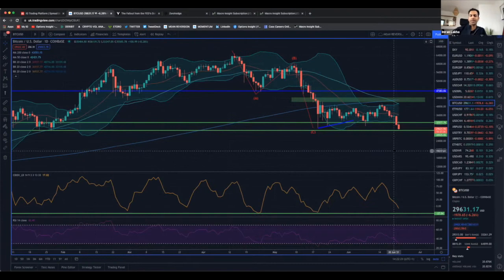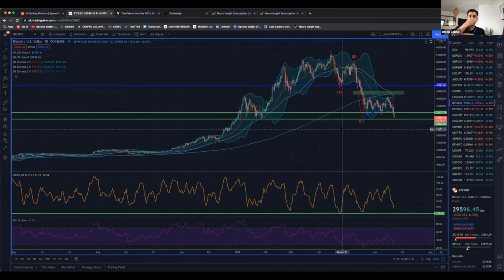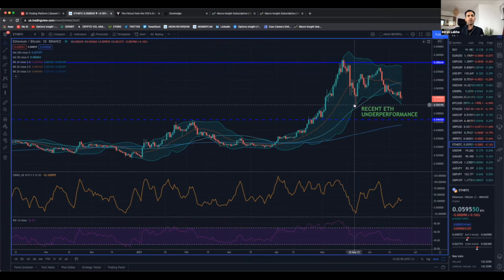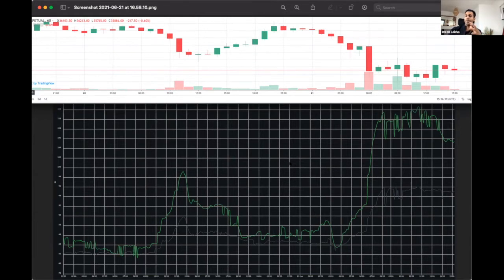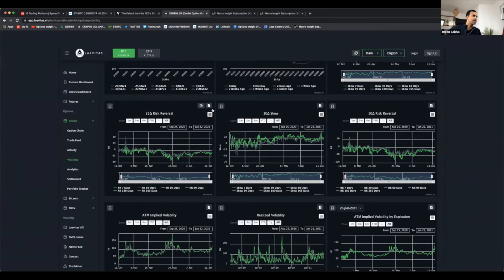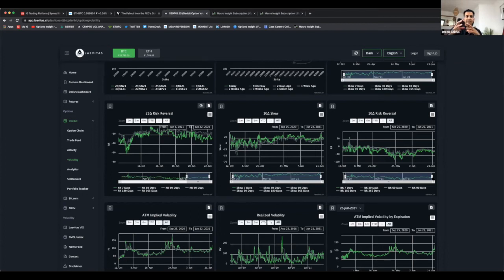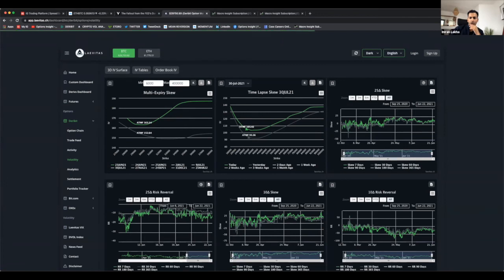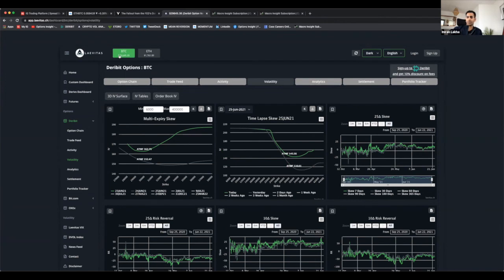China Attacks Bitcoin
In this week's Crypto Insight I discussed...

The latest bout of weakness across crypto markets triggered by a strong dollar from the hawkish FOMC, but more importantly the Chinese ban on Bitcoin mining crushing sentiment in an already fragile market.

On technicals, the big support level that must be held to prevent further carnage is 28/29k.  If broken we could slide quickly to 20k which was the old ATH before last years breakout.

In vol space, we have seen vol/spot correlation to be firmly to the downside, justifying the put skew that has been apparent for some time now.  Implied vols and term structure have popped unsurprisingly.  I still think deep put skew is not fully pricing the risk of a fast break towards 20k and so I have been entering 28000/20000 put ratios to buy the lower strikes which I think have explosive potential should we get there in the next week or two.

Filmed on on Tuesday 22nd June 2021.

Chapters:
00:00​ Introduction
01:21​ Crypto Insight

Want to try before you buy?
Our trading call takes place at 1:30pm (GMT+1) over Zoom to participants around the world with a copy of the recording post event for you to view at your leisure.

Join our exclusive trading community for just £49 per month or £499 for a whole year saving you more than 15%. ​Members benefits include:​ Access to our live and interactive weekly "MACRO INSIGHT" trading call hosted by veteran options trader Imran Lakha, monthly market reports written by Imran sent straight to your inbox and ​annual members will also receive:​ Huge discounts on our training courses including 20% off "Intro to Options" and 10% off "Options for Asset Management"​

Within the "MACRO INSIGHT" trading call, Imran will walk you through his macro ​watchlist and what's on his radar in the current market environment. He will discuss the dominant market moving narratives and share any trades or setups he is watching or even trading himself. You will get an incredible insight into how to express your macro views with actionable trades and professional risk management. ​This unique, behind the scene perspective from an experienced practitioner will help you immensely towards your goal of trading success.